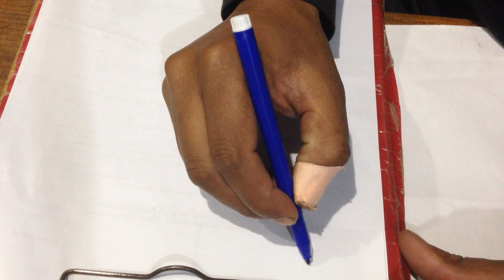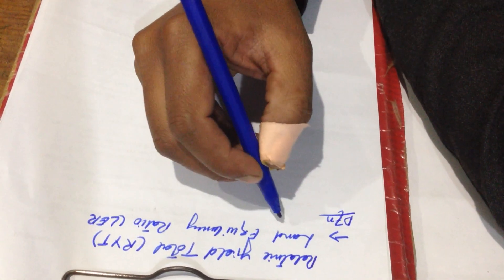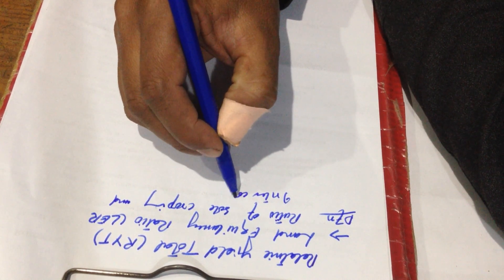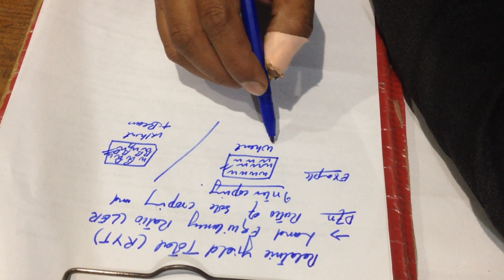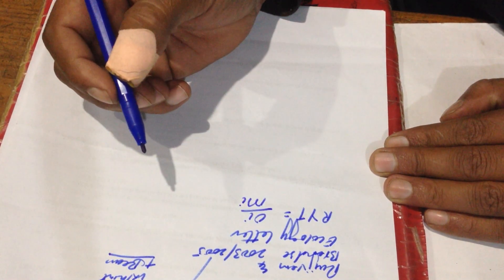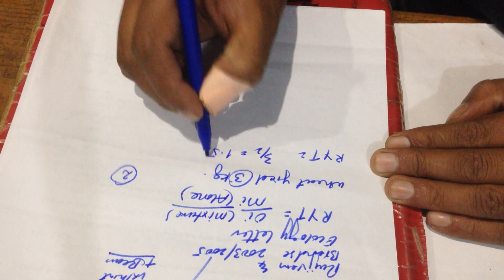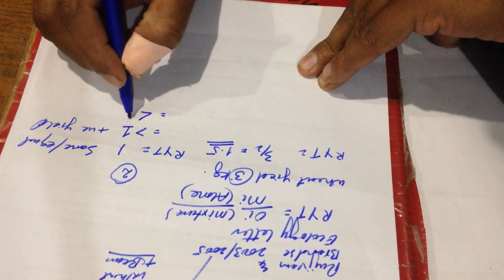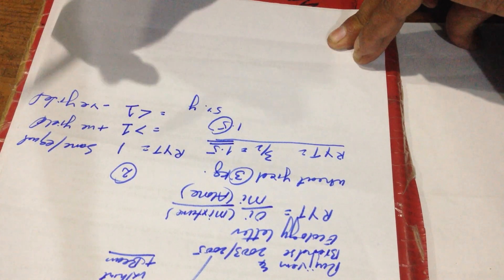Relative yield total (RYT)/ Land equivalency ratio (LER)Plant breeding,Population Genetics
Relative yield total or Land equivalency ratio (LER)— LER is the ratio of land area needed under sole cropping to area of intercropping at the same management level to obtain an equal amount of yield. LER is sometimes called “relative yield total” (RYT).